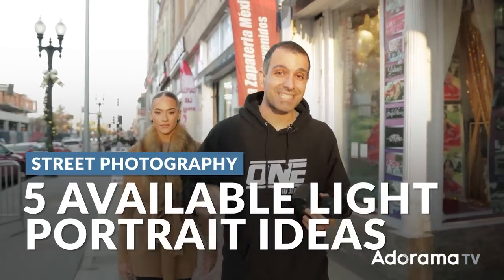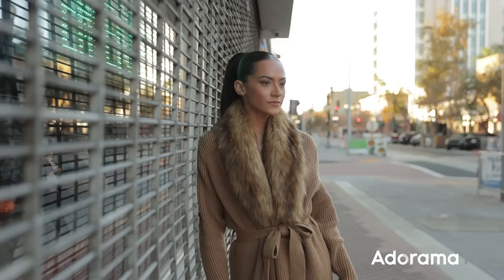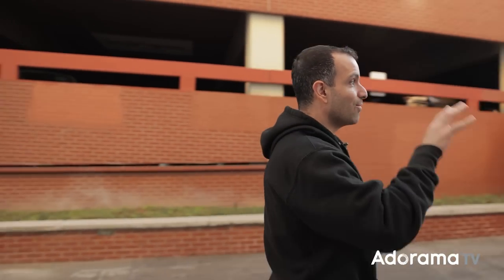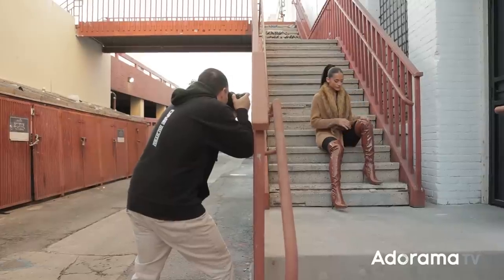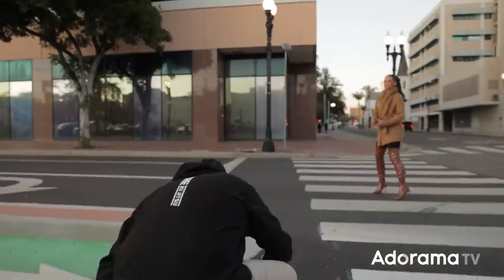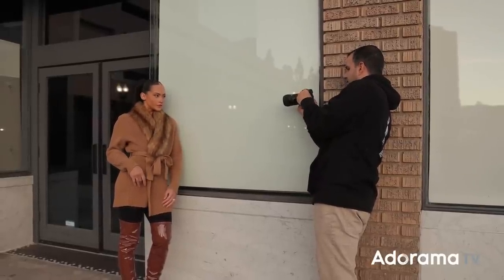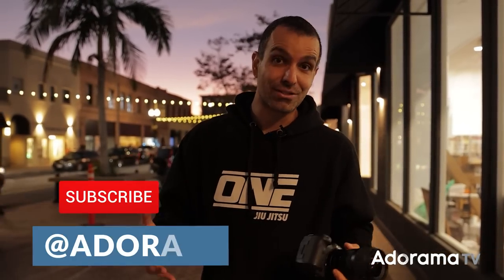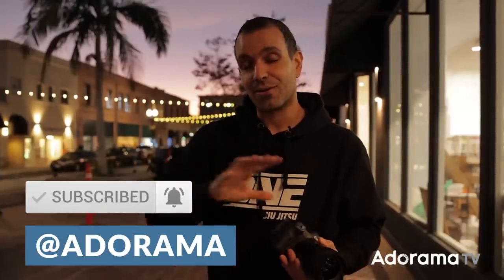How to Find Good Portrait Lighting ANYWHERE | Master Your Craft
The city always has an abundance of fantastic spots to take pictures. Alcoves and alleyways give the light a unique quality and in this video, Pye explores the art of finding and using available light to create stunning urban portraits.

How to Find Good Portrait Lighting ANYWHERE
Intro: 0:00 - 0:34
Scene 1: 0:35 - 2:02
Scene 2: 2:03 - 3:16
Scene 3: 3:17 - 4:06
Scene 4: 4:07 - 4:48
Scene 5: 4:49 - 6:21
Outro: 6:22 - 6:43